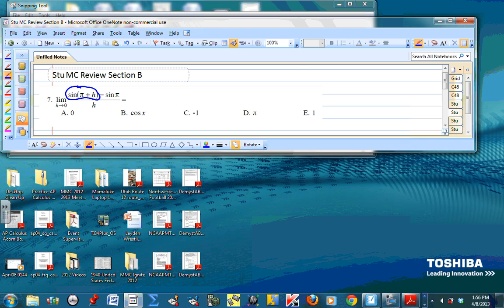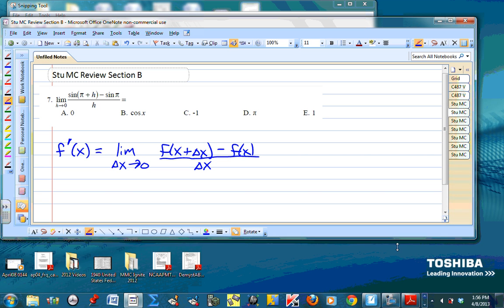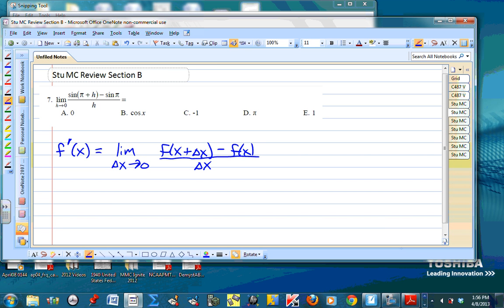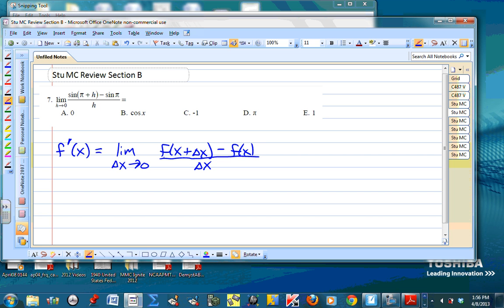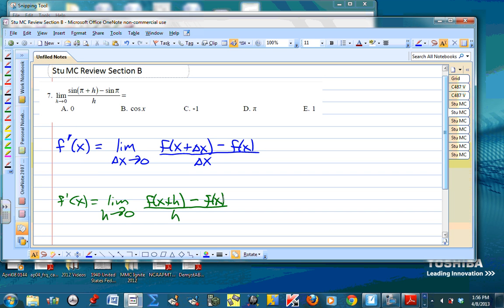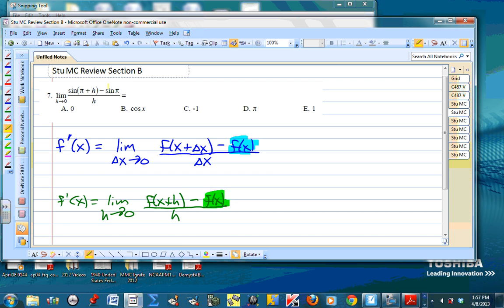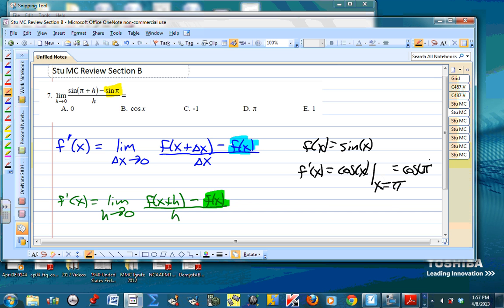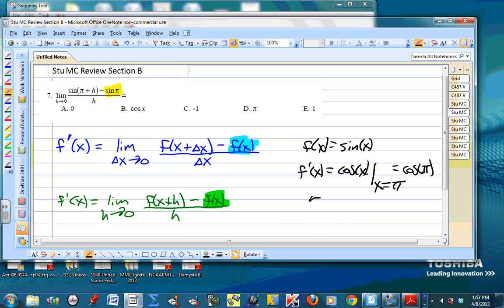Stu Review MC 7